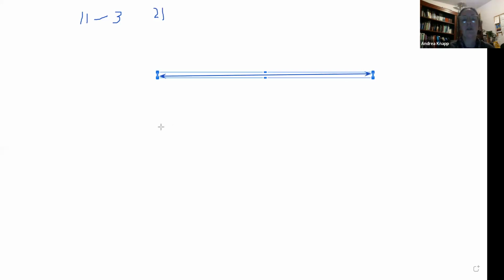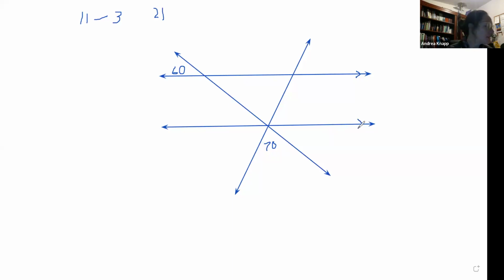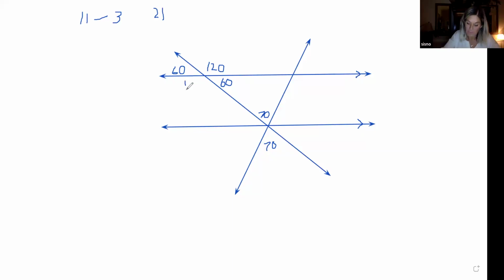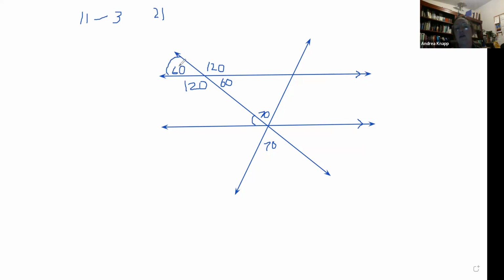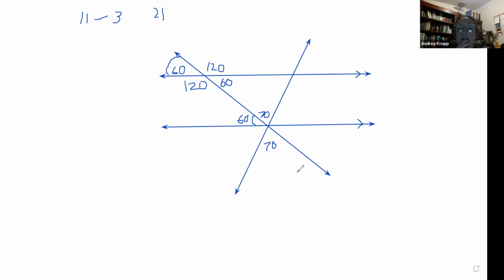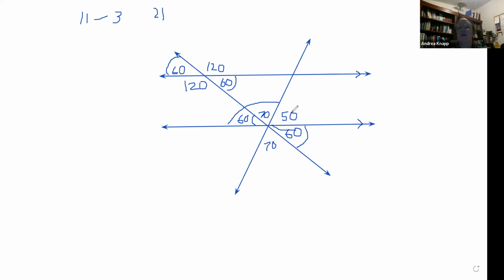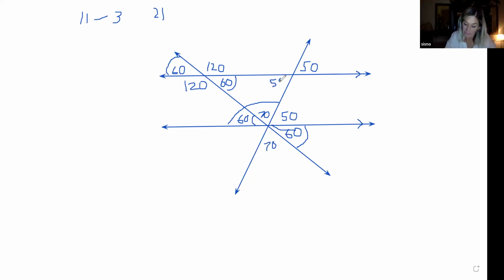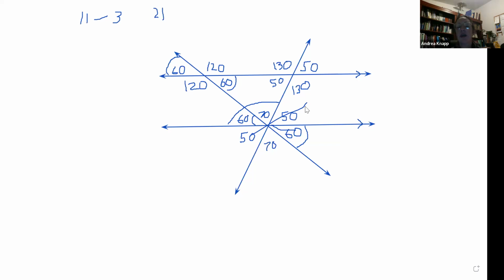Find missing angles with parallel lines 11-3#21